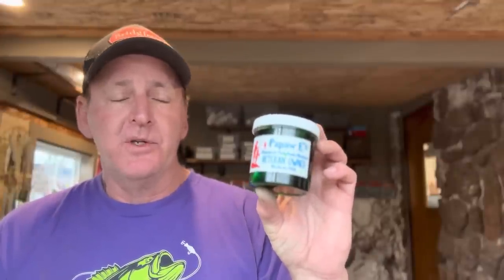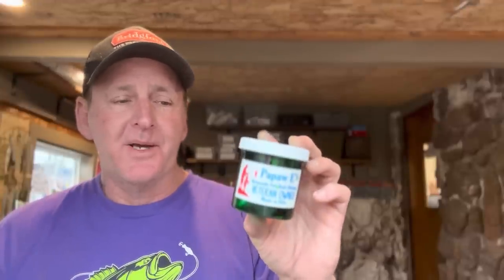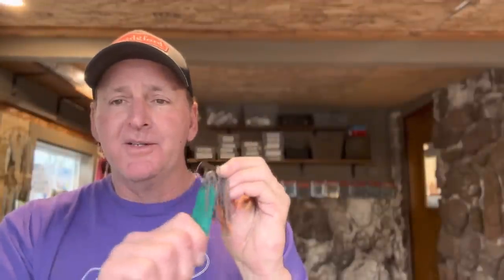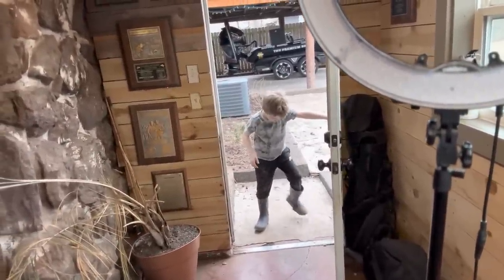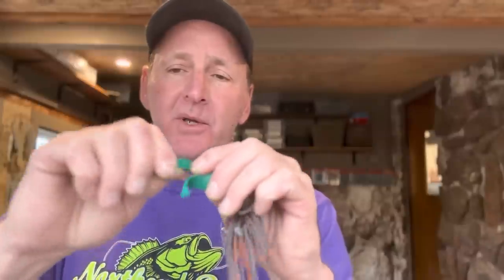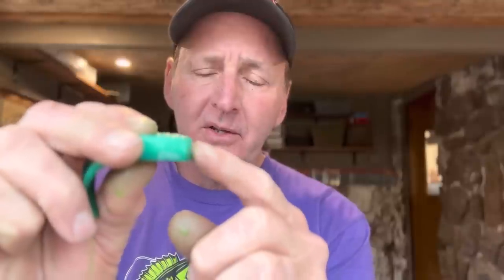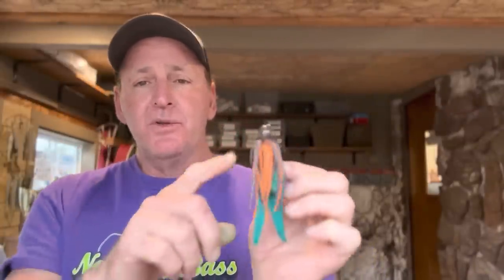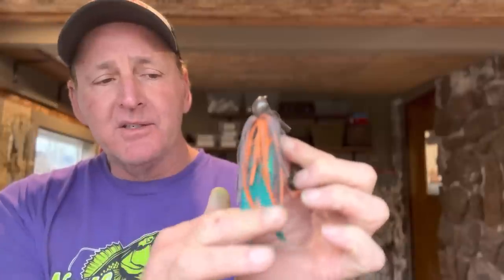Will The “New” Pork Frogs Replace Everyone’s Soft Plastic Jig Trailers?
Randy has a discussion about port frogs…bassmaster